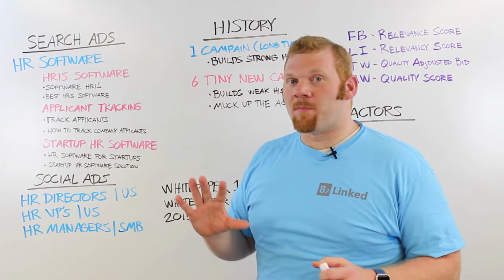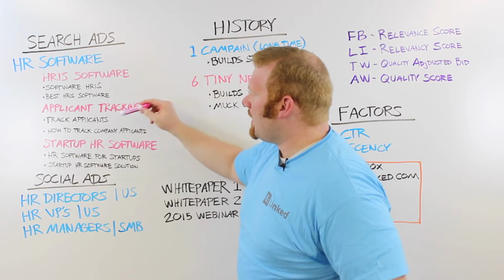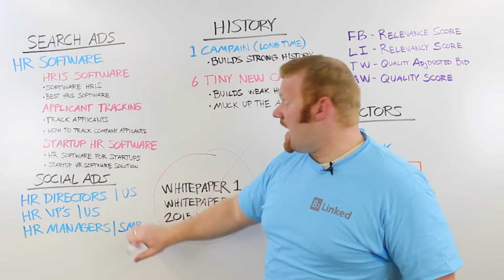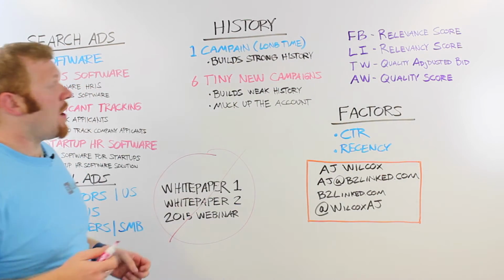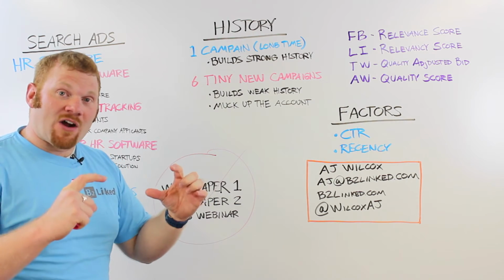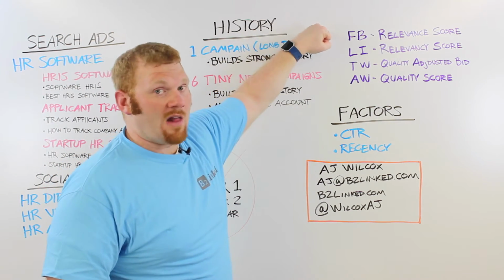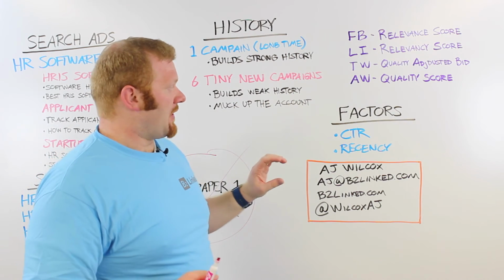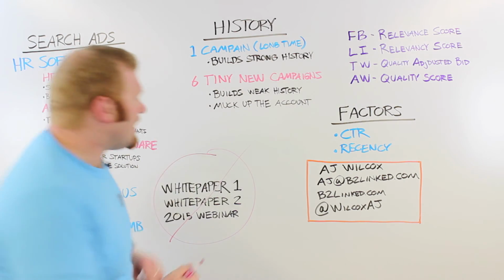You're Structuring Your Social Ads Totally Wrong!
AJ Wilcox of B2Linked visits the studio to share his insights on how to properly structure your social ads. Structuring your social ads (Facebook, LinkedIn, etc) should be treated the same way AdWords ads are.

What Is Market Campus?
Market Campus is a collection of digital marketing courses designed for startups. We cut through the fluff and get right to what actually works and how you can get quick growth to your company without having to spend a fortune.